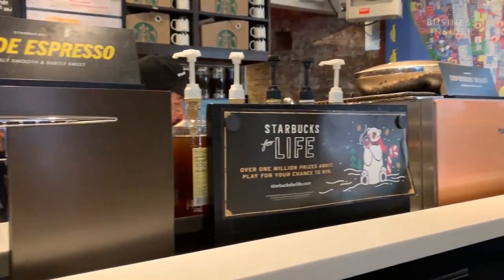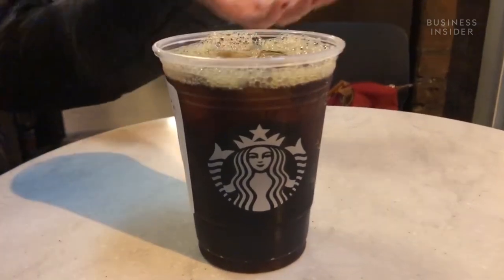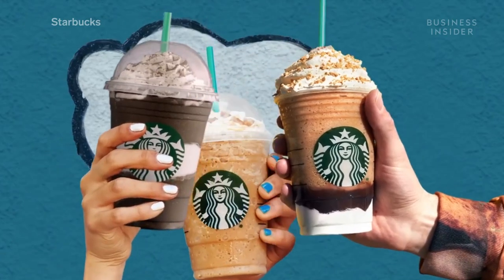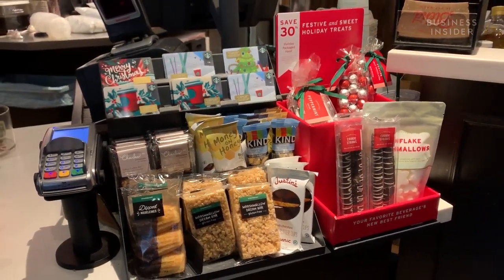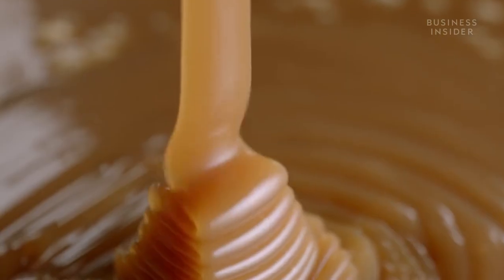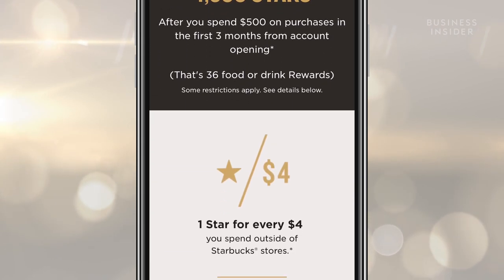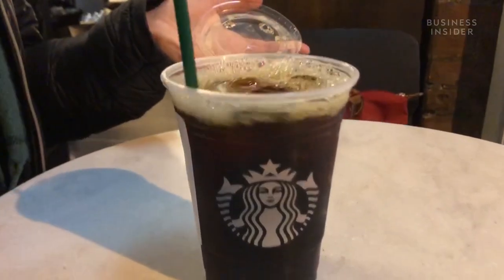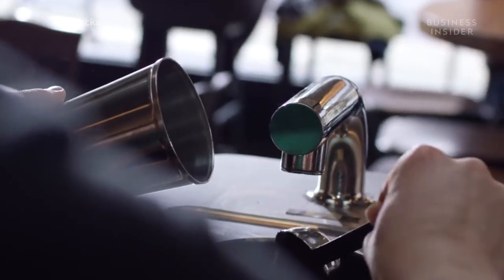Sneaky Ways Starbucks Gets You To Spend More Money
Starbucks always ends up costing a little more than expected. Seattle’s biggest coffee chain has figured out how to keep its loyal Frappuccino-loving and iced coffee caffeine- addicts happy. It is constantly creating new variations of old standards, from the holiday-themed cup and Pumpkin Spice Lattes to Unicorn Frappuccinos and Frappy Hour.

Following is a transcript of the video:

Narrator: It's hard to pass up the smell of freshly brewed coffee. And this familiar green mermaid has come to mean just that all around the world. Here's how Seattle's biggest coffee chain is capitalizing on our need for caffeine. There's a reason why Starbucks always ends up costing us a little more than we expected.

We often pass up that super cheap cup of deli joe and choose to splurge a little more at Starbucks. So how do they keep luring us in?

Well, for one thing, Starbucks has figured out how to keep their loyal Frappuccino-loving and iced coffee caffeine addicts happy. They are constantly creating new variations of old standards. Unicorn, Zombie, Double Double Fudge Bar Frappuccinos, and the Pumpkin Spice Lattes that usher in fall. Customers rush to the closest Starbucks to try these limited-time offers. Thus, keeping things exciting and unpredictable.

Starbucks stores are designed to be aesthetically pleasing while also catching customers' attention. The food case is generally kept in the best lit area of the store, drawing your attention right to it. And those very tempting grab-and-go items right by the register, like candy, cookies, and nuts, are low-cost add-ons that do eventually add up. Stores often change their floor layout. By rearranging, it makes you notice new products you may not have tried before.

And what about Frappy Hour? These are often advertised in-store and through the app. Their loyalty program almost turns ordering into a game, where we keep trying to get to the next level. Through the Starbucks app, you can find special offers, reload your card, and even redeem points for rewards. Buy enough drinks, about 16, and you're rewarded with one free drink.

Everyone knows Starbucks's three signature sizes, tall, grande, and venti. But, there's another size they don't tell you about, short, which is eight ounces. The short is smaller and less expensive than a tall. But, you have to specifically ask the barista for it. Another tip, you can always ask for light ice. Instead of a grande iced coffee, save money by asking for a tall with light ice instead. You'll spend less while getting almost the same amount of coffee, just with less ice. There you have it. If you're looking to stay on a coffee budget, you may want to think twice about your daily dose of Starbucks.